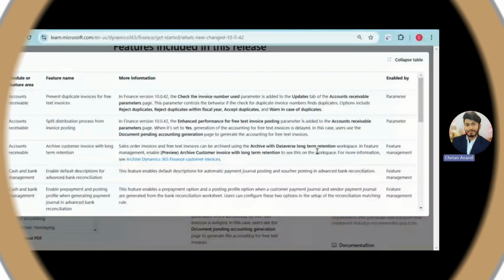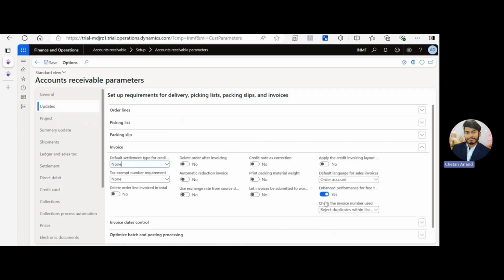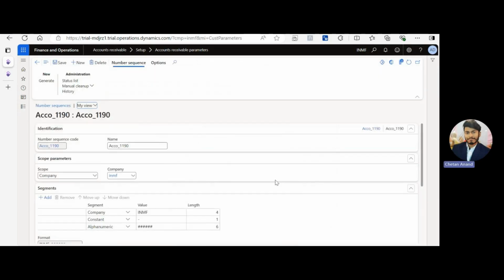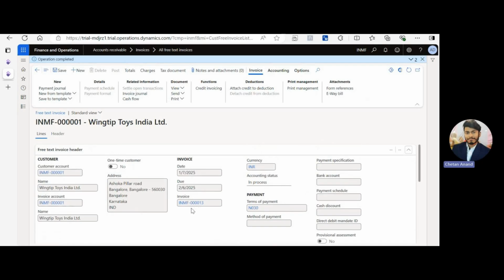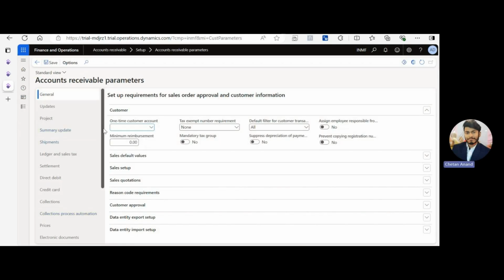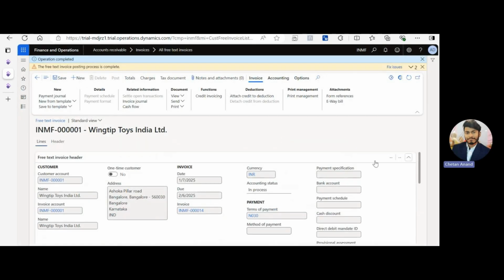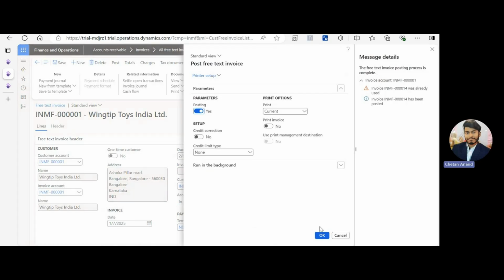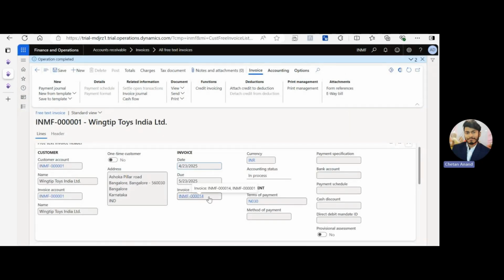"Prevent duplicate invoices for free text invoices"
This Video is all about one of the new feature added by Microsoft in 10.0.42 version of MSD365 F&O.

it talks about - how to enable this new feature, and all possible scenarios to prevent the duplicate sales invoice with hands-on scenarios such as -
1. Reject Duplicates
2. Accept Duplicates.
3. Warn in-case of duplicates.
4. Reject Duplicates with-in fiscal year.

Hope, this video, will give you the complete overview of the topic along with the Practical scenarios in Dynamics 365 Finance & SCM.